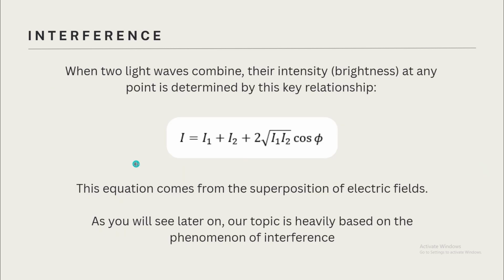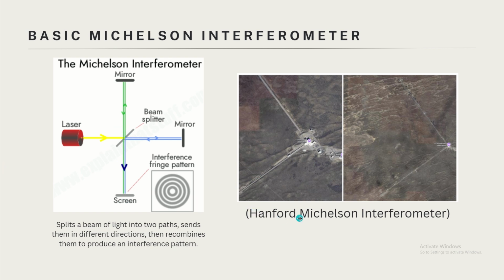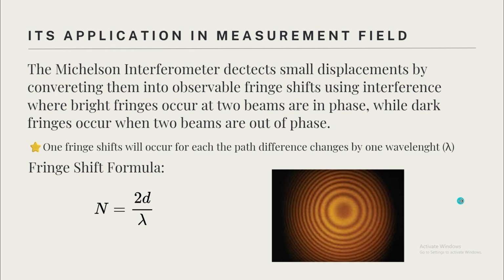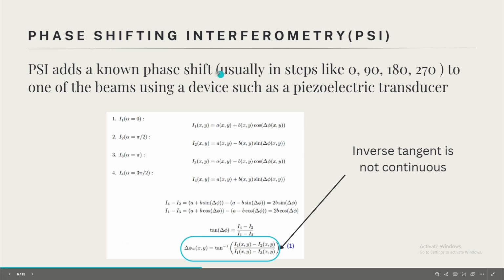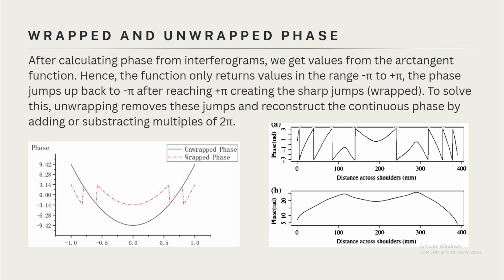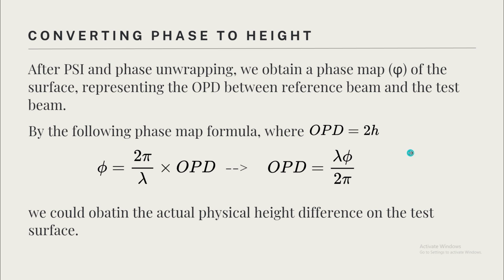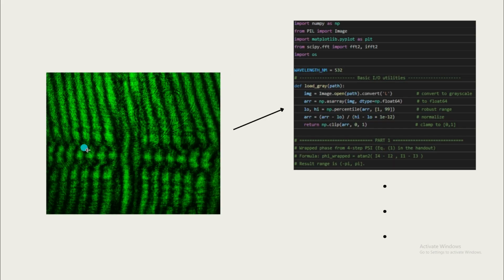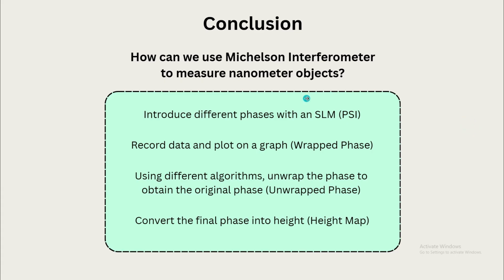FOE Final Report Video—Using Michelson Interferometer for Nanoscale Surface Metrology Made with Cl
Final project presentation for Intro to Electro-Optics, made with Net